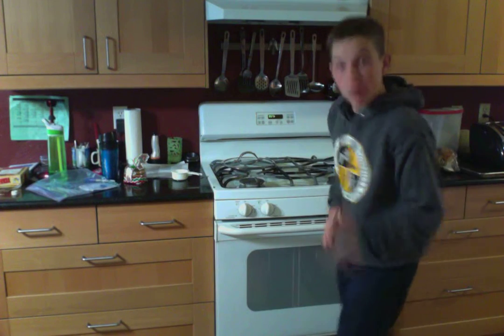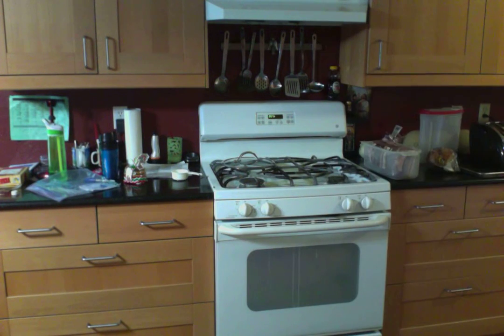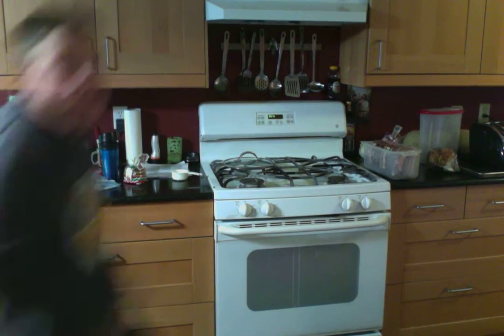Learn the Cake Dance!!!